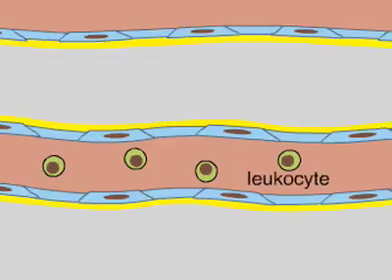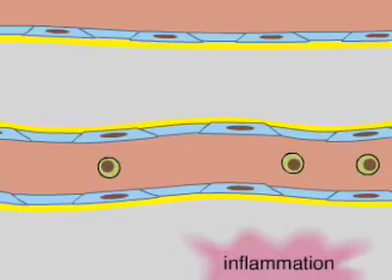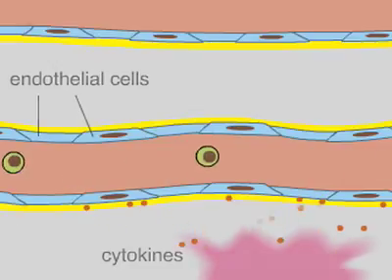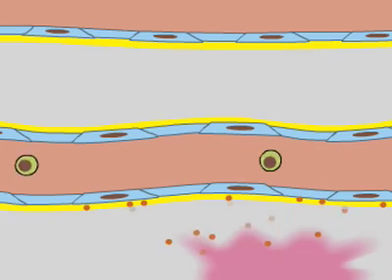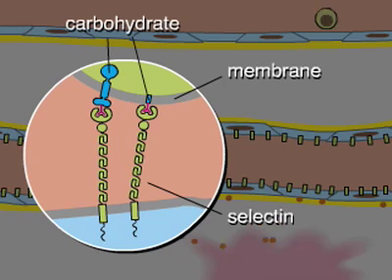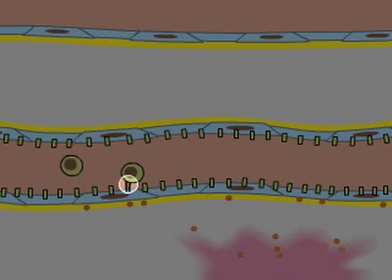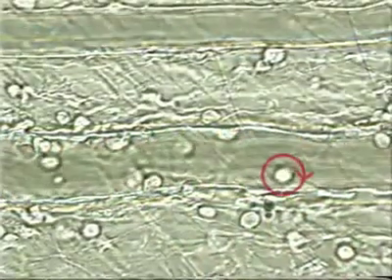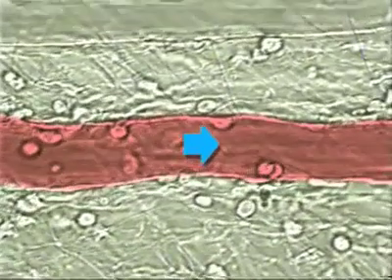11 7 Rolling Leukocytes